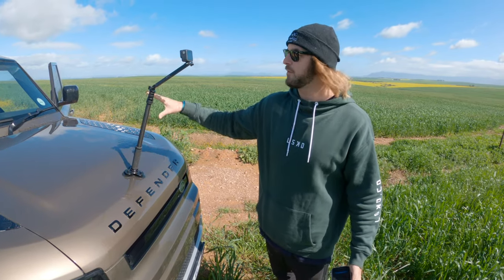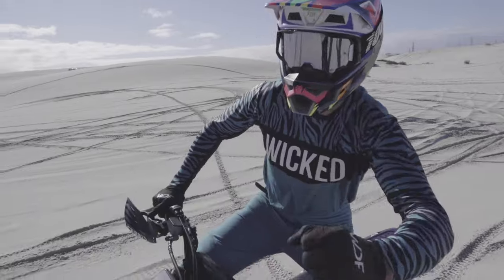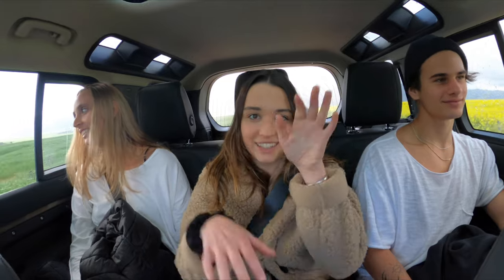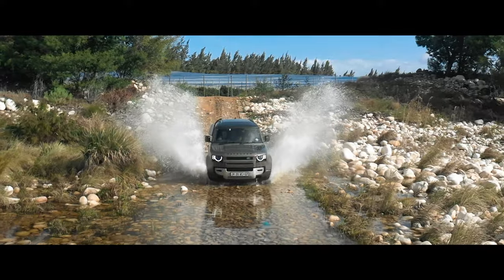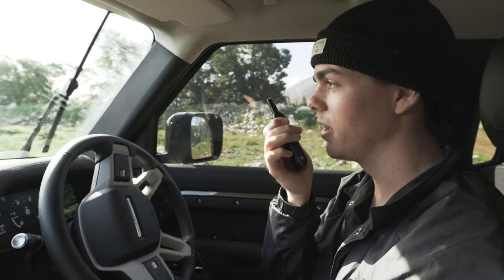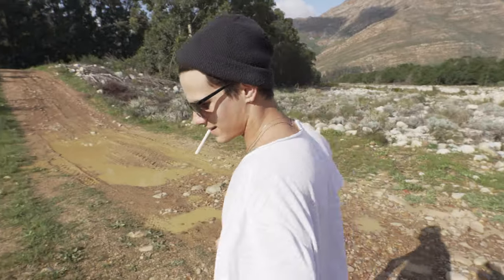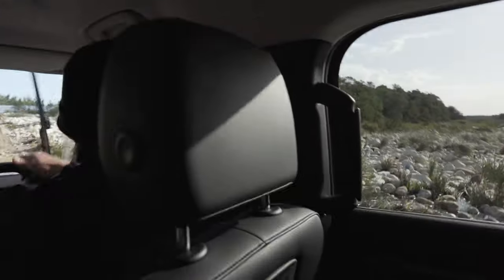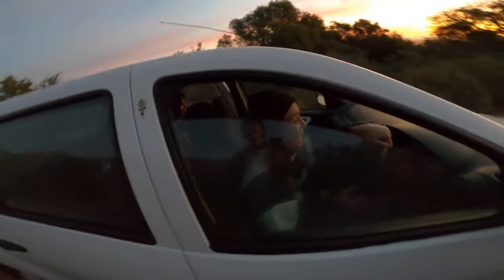The New Land Rover Defender- South Africa | feat. Chris Rogers | GoPro Hero 9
Behind the scenes with Chris Rogers filming for the brand new Land Rover Defender 110 in Cape Town, South Africa.

SEPTEMBER FILES | Episode 5.
| A vlog Series shot in Cape Town, South Africa.

Hope you guys enjoyed what ever this video was.